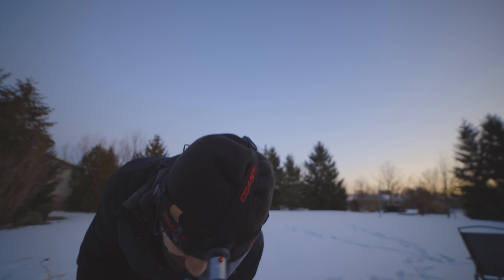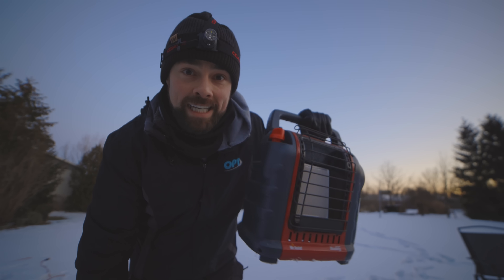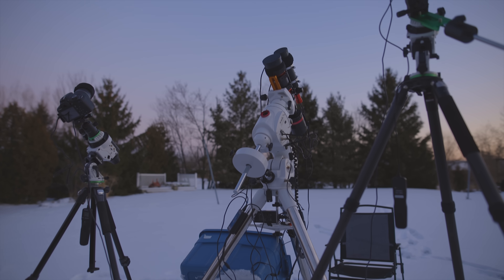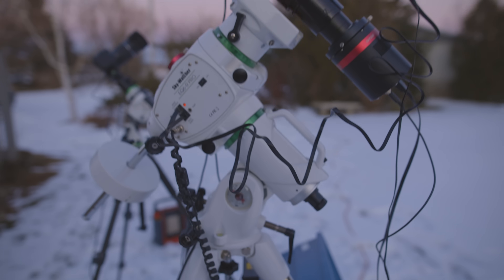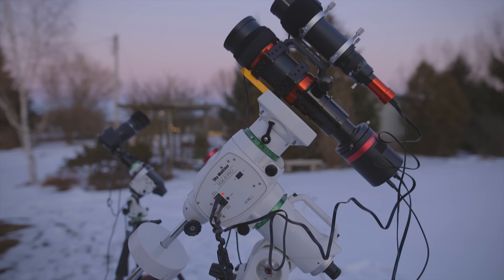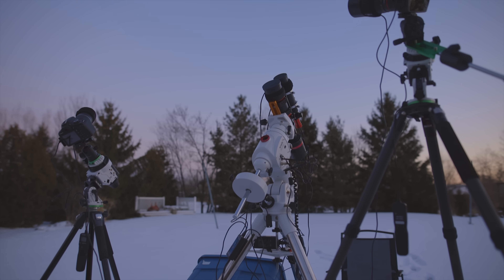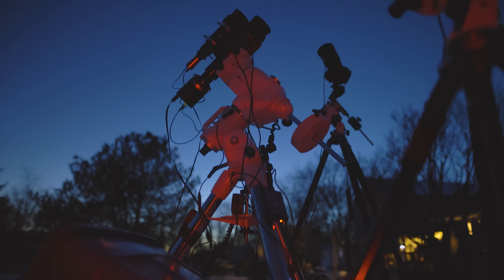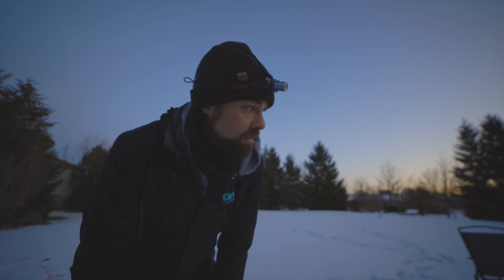IT WAS COLD 🥶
A very cold night of astrophotography...

In this video, I set my astrophotography equipment up under some dark skies (Bortle 4) to capture deep space objects in Orion. The final image is of Messier 78, a reflection nebula in the constellation Orion.

The temperature dropped to below -10 Celsius, and it was one of the coldest nights of astrophotography I've ever experienced. It's been that cold in the backyard before, but at home, I can go inside to warm up!

The final image includes 60 x 3-minute exposures (3 Hours) using the QHY268C Camera and Radian Raptor 61 telescope. I used the autoguiding feature of the Sky-Watcher EQ6-R mount to improve the tracking accuracy of the mount.

3 Hours Total Exposure (60 x 3-minutes).